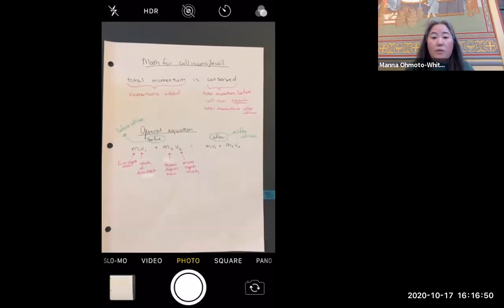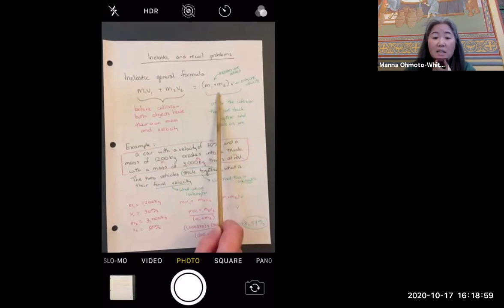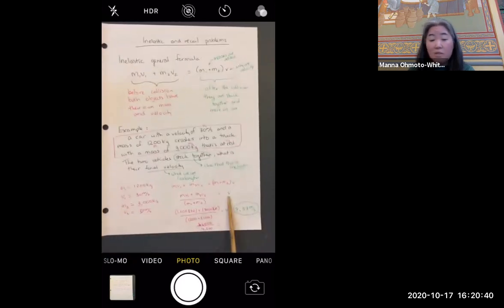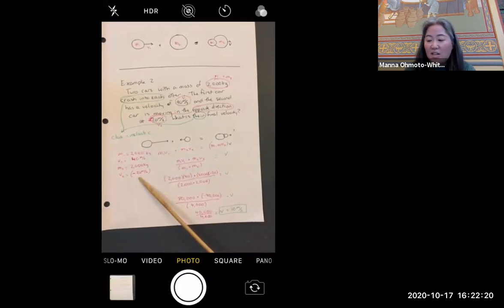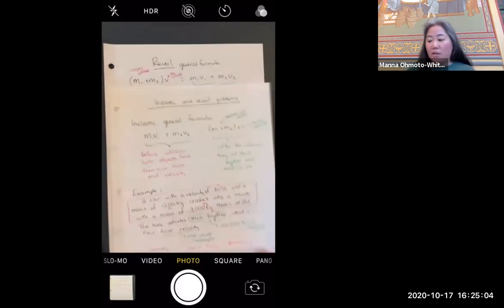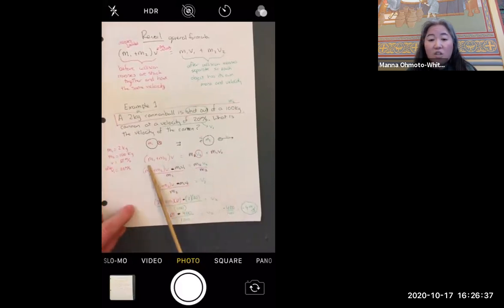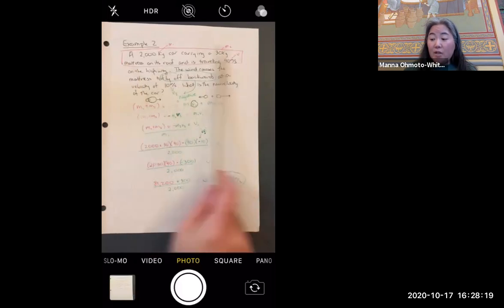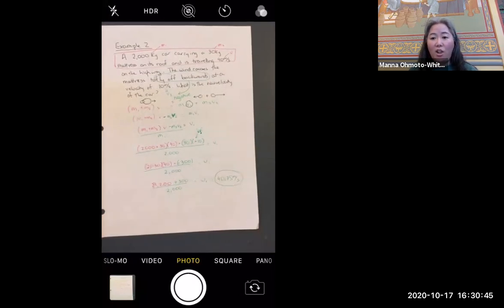math for collisions